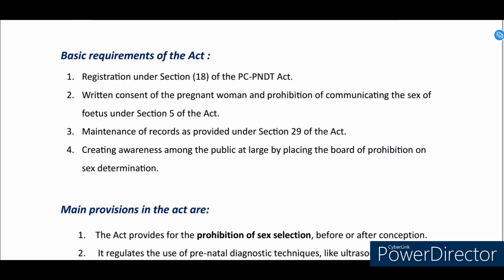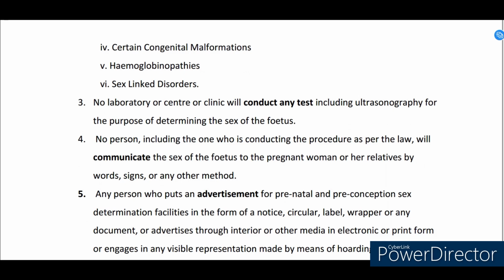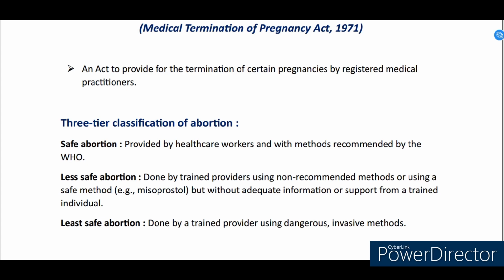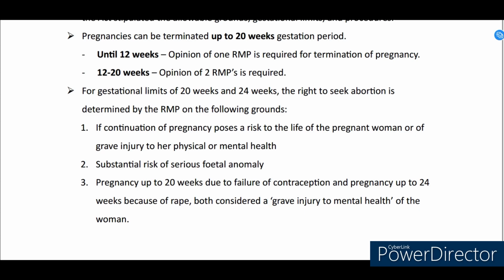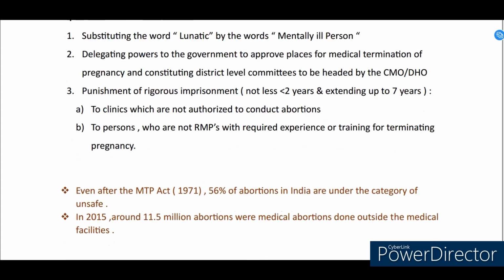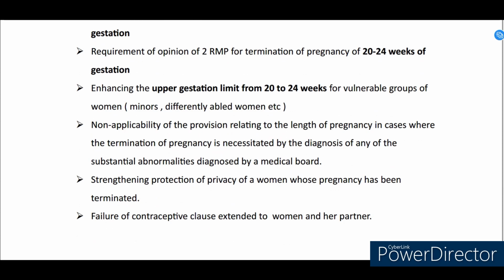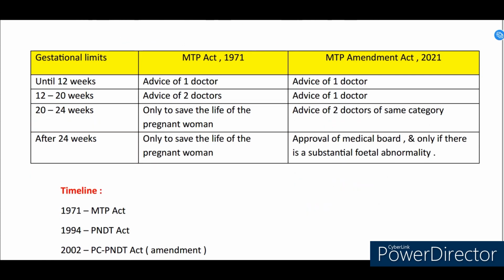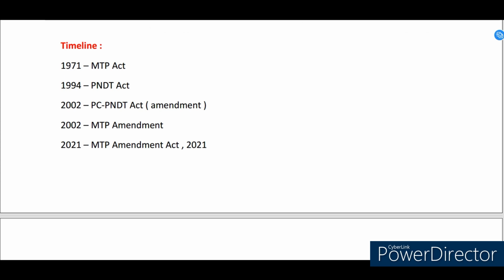PC-PNDT Act & MTP Act by Dr Sai Prashanth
This video briefly covers the Pre-Conception and Pre-Natal Diagnostic Techniques Act (PC&PNDT Act, 1994) & Medical Termination of Pregnancy Act, 1971 (MTP Act, 1971)